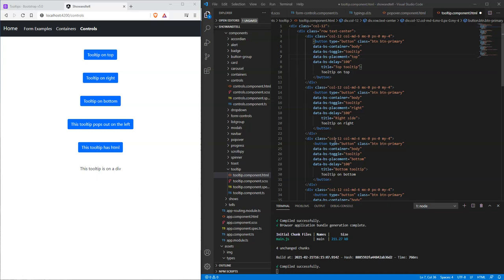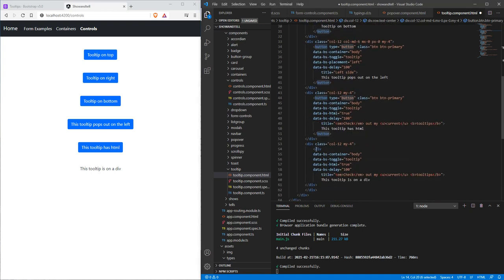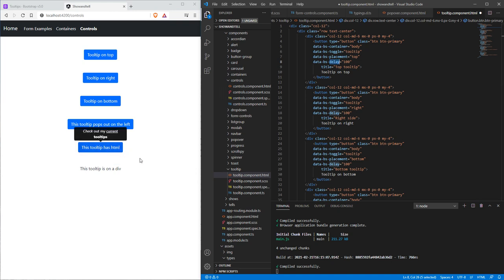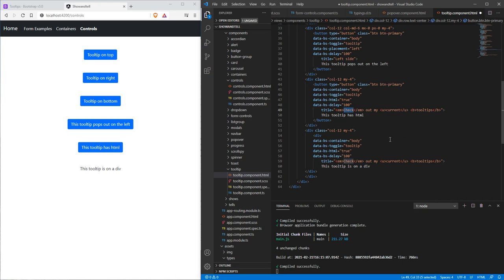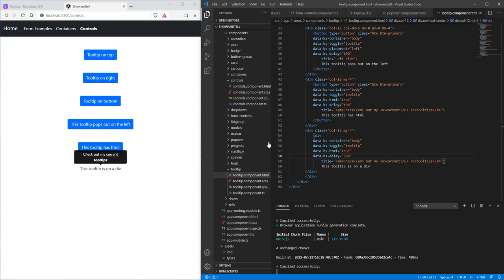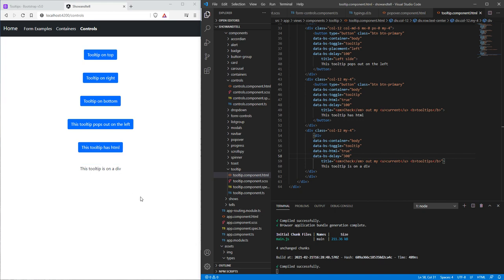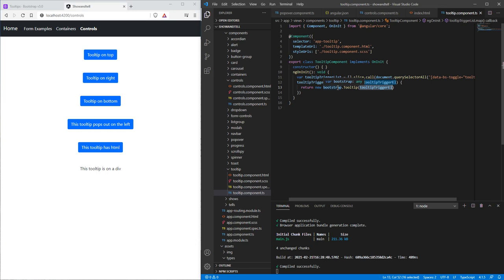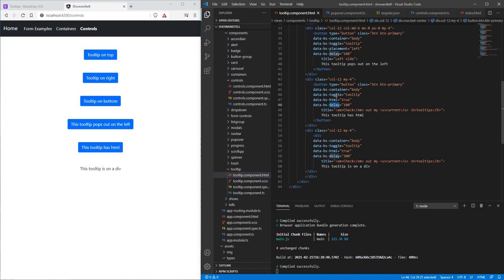#13 Bootstrap 5 Tooltips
In this video we'll discuss bootstrap's tooltips and the various properties to set to get this to work the way you'd like